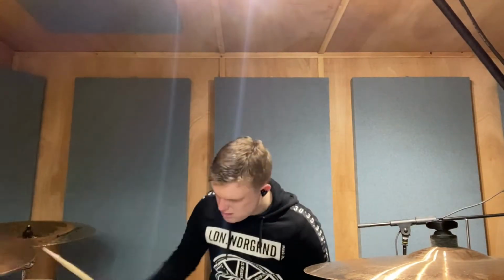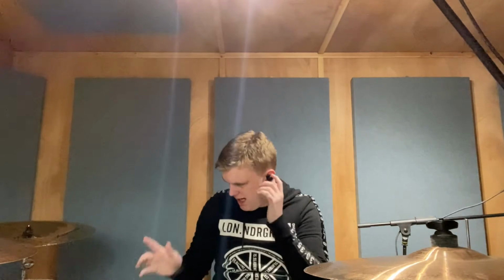Setup Tour 2020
This video was supposed to be up a couple hours ago but with it being Christmas I just completely spaced on everything so here ya go. It’s late but it’s here